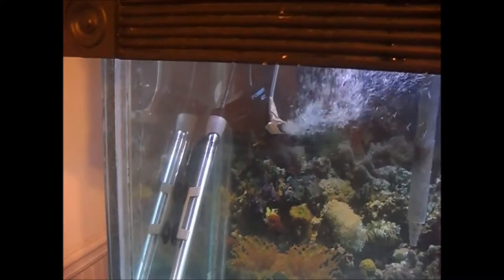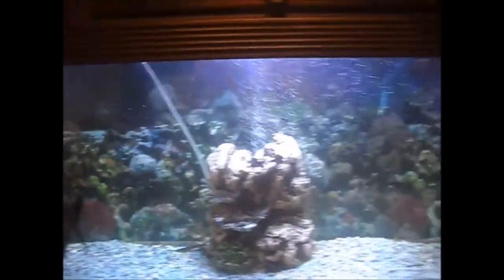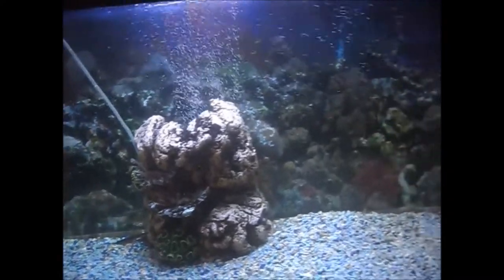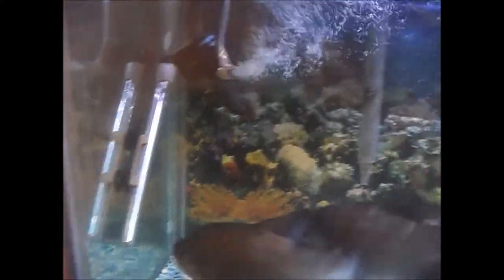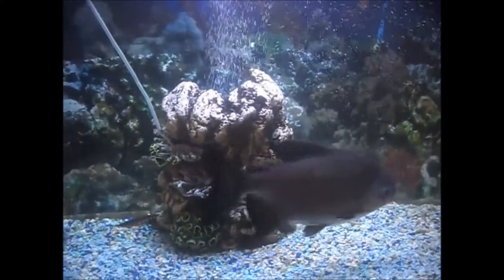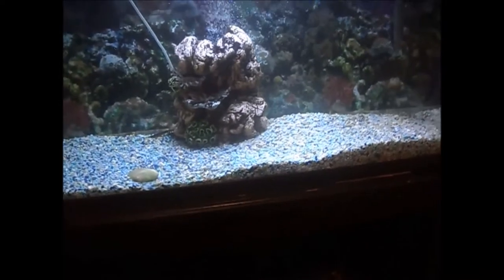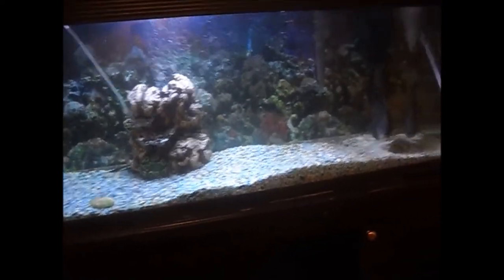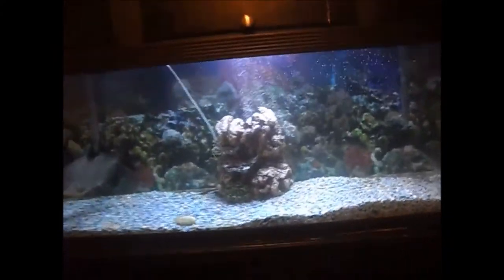Saltwater themed freshwater aquarium 14